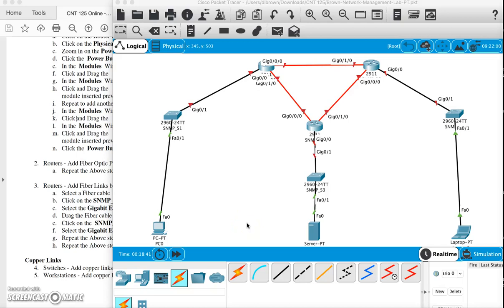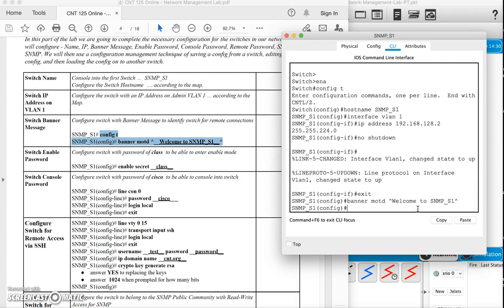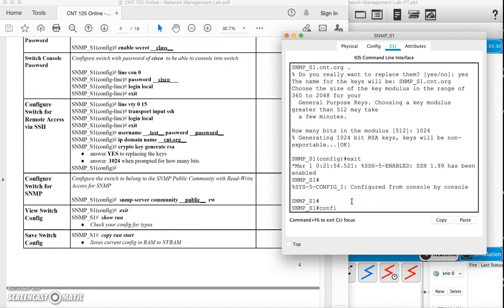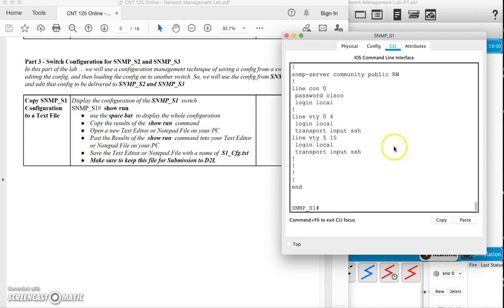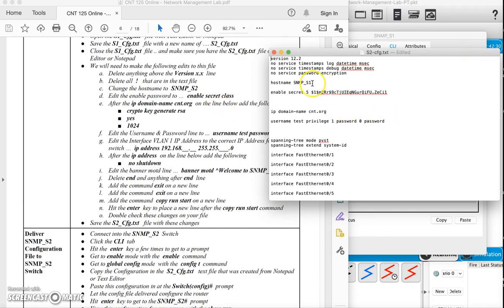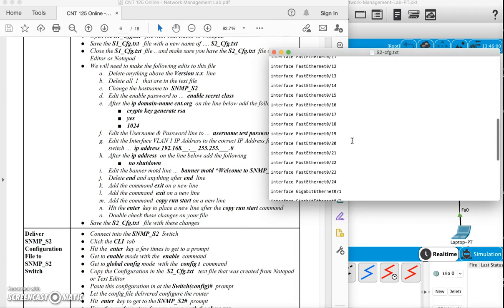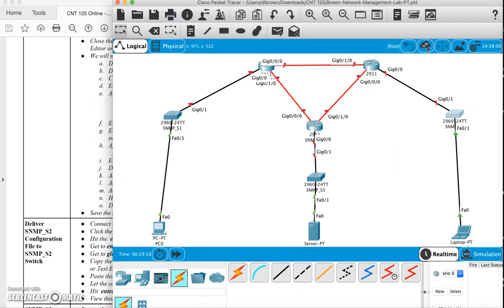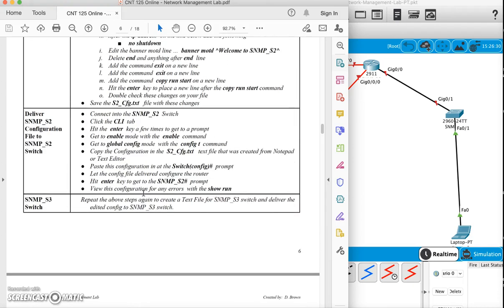CNT125 Online SNMP Lab 2 Switch Config